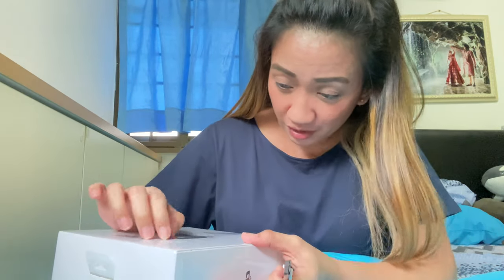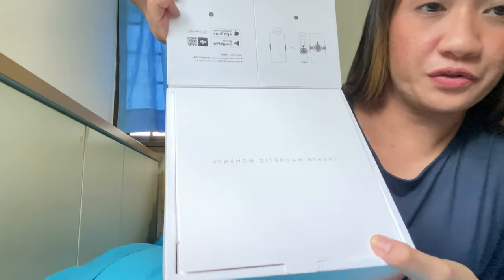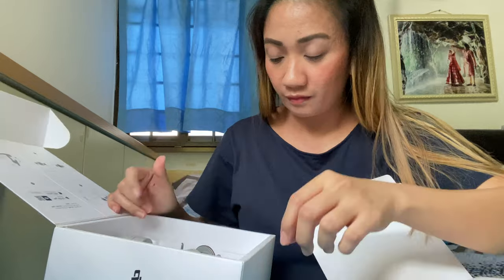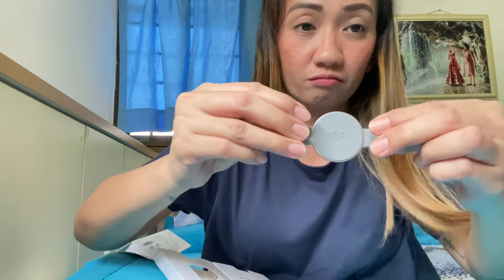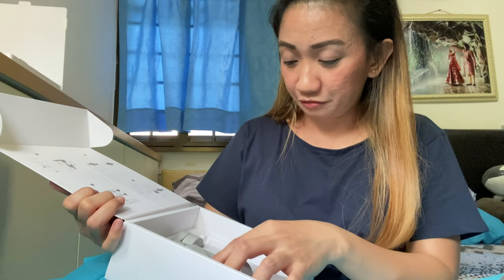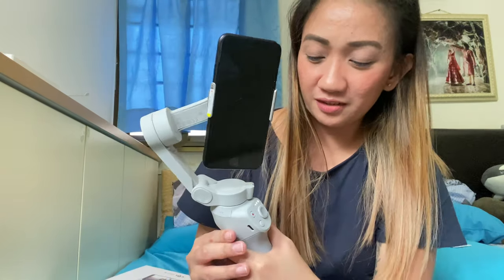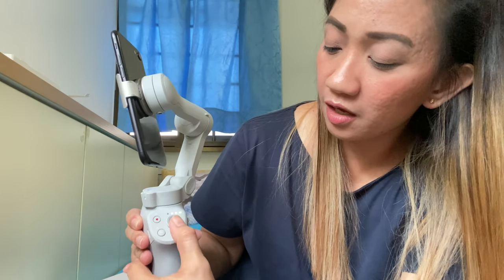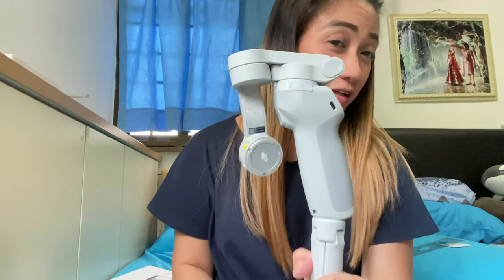Unboxing OM4 DJI Mobile Gimbal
Unboxing the not so new  DJI OM 4!🤭😅😝😜

Showing you what's inside the box of the new DJI OM 4!  Shoutout to all the vloggers! This gimbal will make your vlogging experience more fun and easy!

Hope you all enjoyed watching us! Do let us know your favorite part from this vlog!😛😂

Keep Safe and God Bless Everyone!